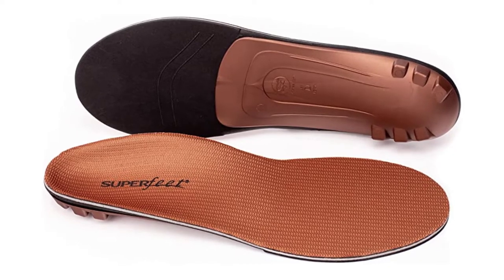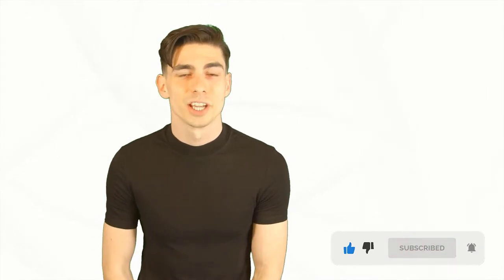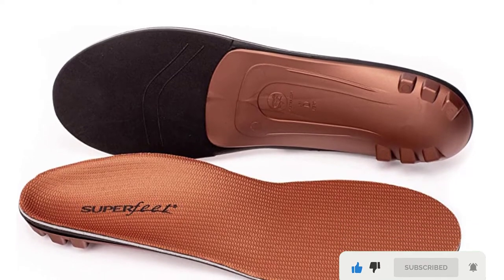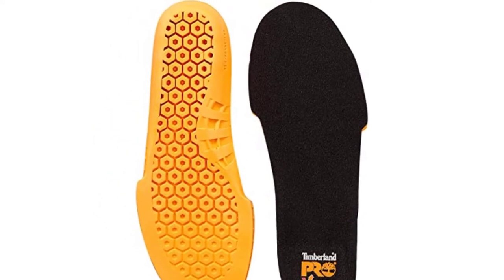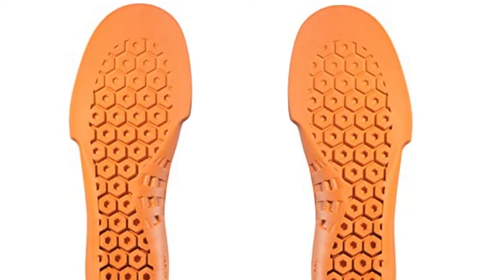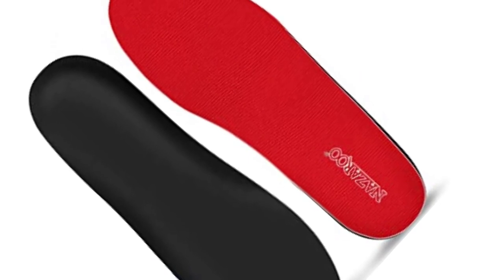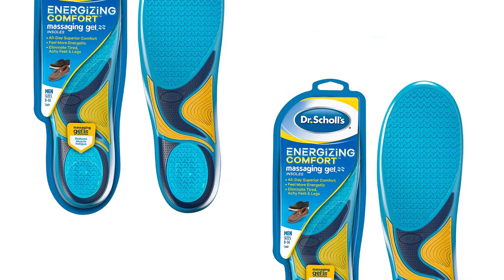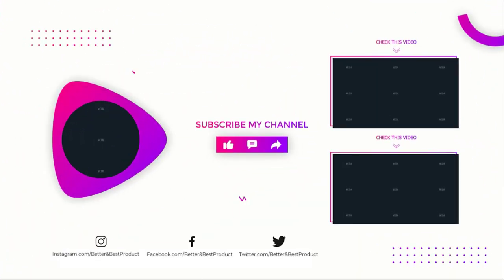Best Insoles For Work Boots 2024 - Top 4 Picks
Best Insoles For Work Boots 2024
In This insoles for work boots Review Video, We Will show you 4 top-rated insoles for work boots to buy in 2024.  We made this list based on our personal opinion based on their price, quality, durability, brand reputation, User Feedback and other related issues.

See update price & customer reviews of top 4 insoles for work boots
►Product Links◄
Superfeet All-Purpose Memory Foam Support Insoles
Timberland PRO Men's Anti-Fatigue Technology Replacement Insole
Shoe Insoles Arch Support Inserts Orthotic Insoles
Dr. Scholl's Energizing Comfort Everyday Insoles

Are you searching for the best insoles for work boots 2024?

If so, then you are in the right place for getting essential information on Insoles for work boots 2024.

In this best quality Insoles for work boots review video, we will show you top rated Insoles for work boots to buy in 2024.

Jump to the Section:
00:00 Introduction.
00:46 Superfeet COPPER Comfort Plus Replacement Insoles Review.
01:43 Timberland PRO Anti-Fatigue Replacement Insole Review.
02:44 NAZAROO Shoe Insoles Review.
03:26 Dr. Scholl’s Massaging Gel Insoles Review.